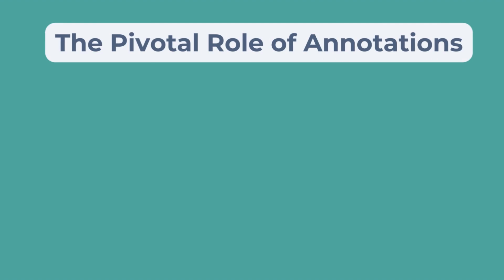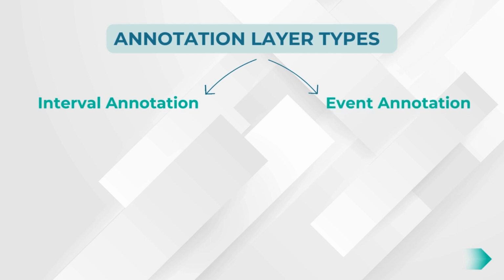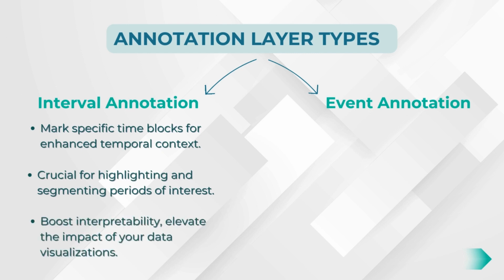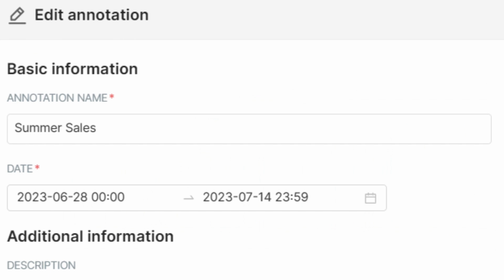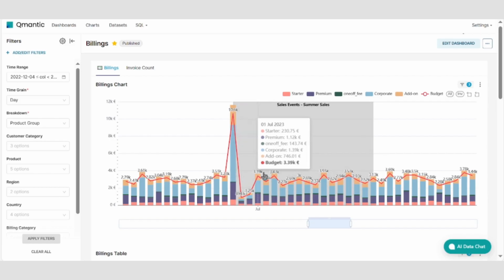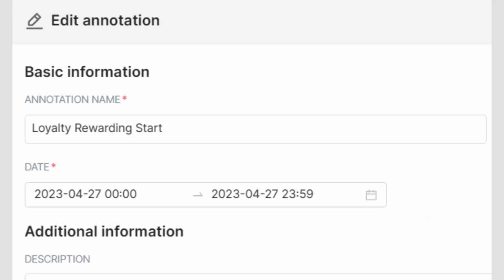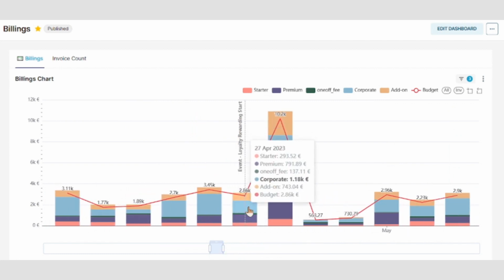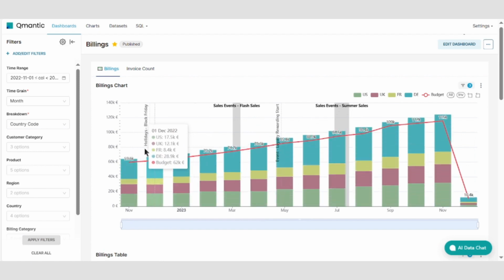Qmantic Walkthroughs - Annotation Feature Highlight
👉 Discover Annotation Features in BI! Visit freedemo.qmantic.com for a hands-on experience with our demo application showcasing powerful data analysis tools!

📌 What You'll Learn in this Video:

Unveiling the potential of the Annotation Layer in BI.
In-depth look at Interval and Event Annotations in our platform.
Practical uses of Interval Annotations with examples like Summer and Flash Sales.
Insight into Event Annotations with cases such as Loyalty Rewarding Start and Black Friday Sales.
Tips for enhancing data visualizations with effective annotations.
🔑 Key Takeaways:

Gain expertise in adding depth to data visualizations using annotations.
Explore the diverse applications of Interval and Event Annotations in BI.
Understand how annotations can revolutionize data interpretation.
Learn practical skills for insightful data analysis with annotations.
👉 Enhance your data analysis skills! Visit freedemo.qmantic.com to explore our BI application's advanced annotation capabilities.